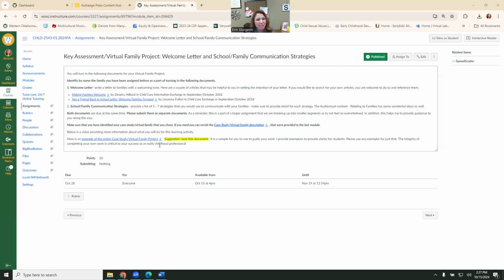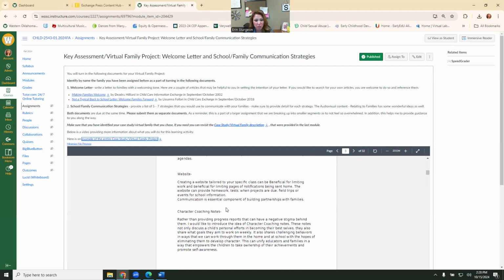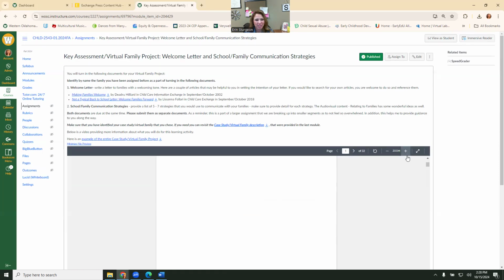2543 KA Letter & Communication Strategies